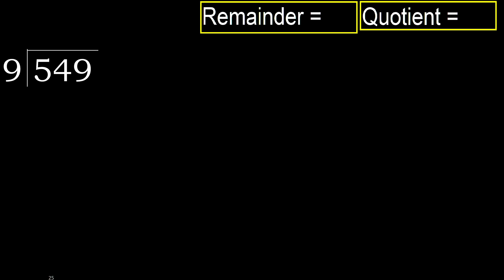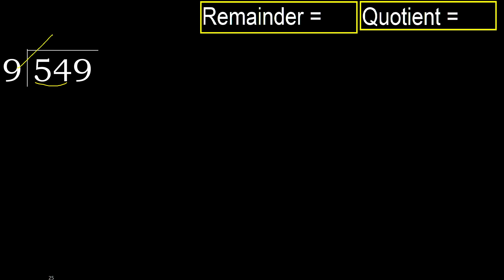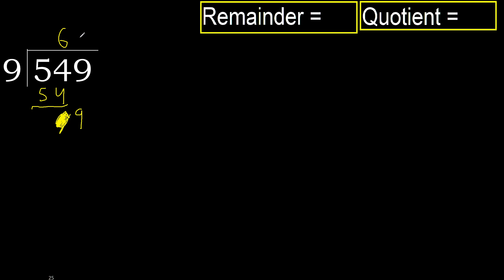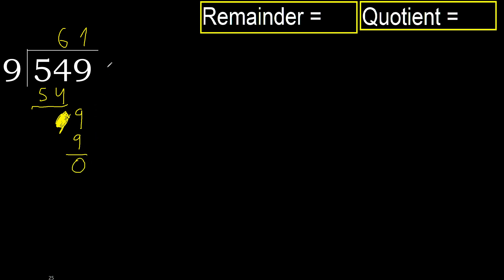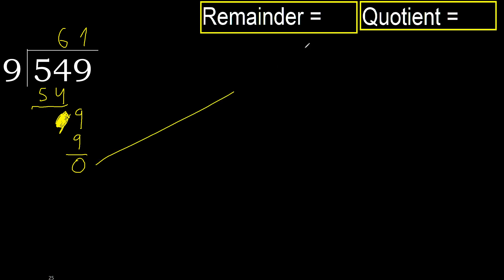Divide 549 by 9 , remainder . Division with 1 Digit Divisors . How to do